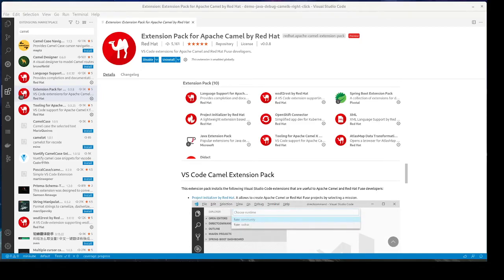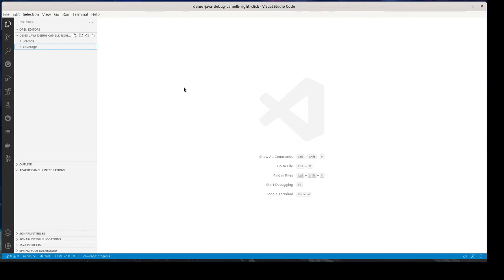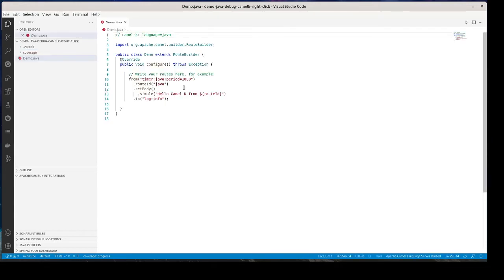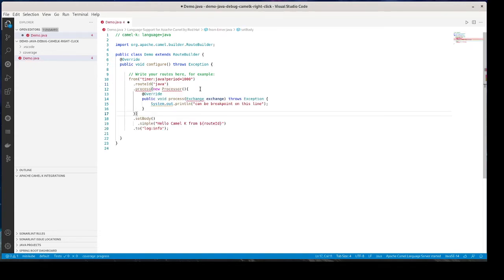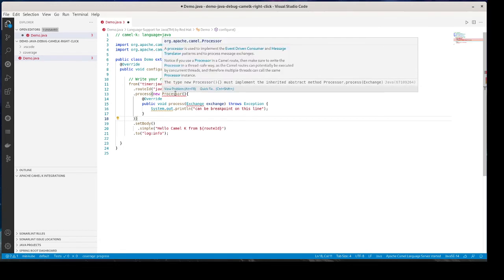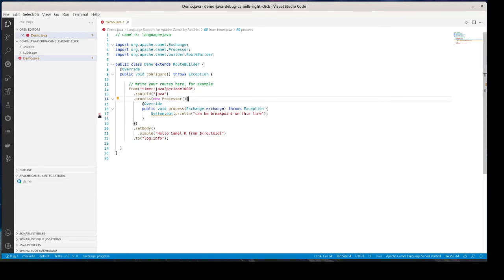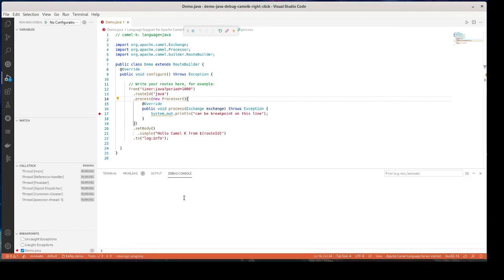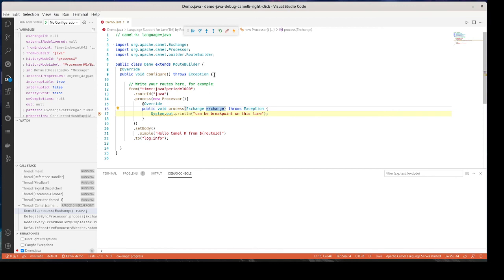Create Camel K Integration file and Java debug it in VS Code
it requires Camel Extension pack, including VS Code Tooling for Apache Camel K 0.0.25+